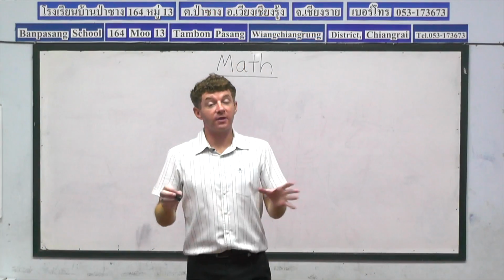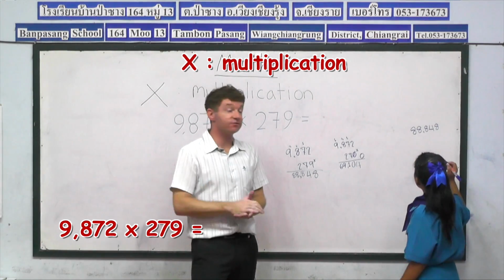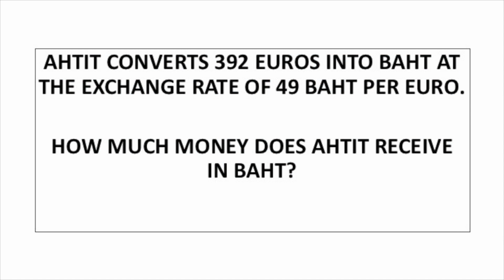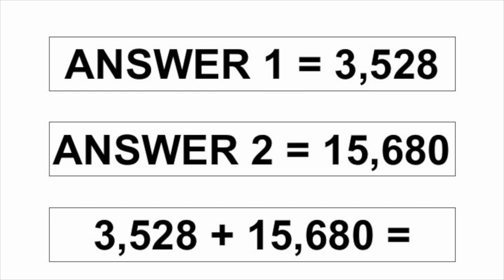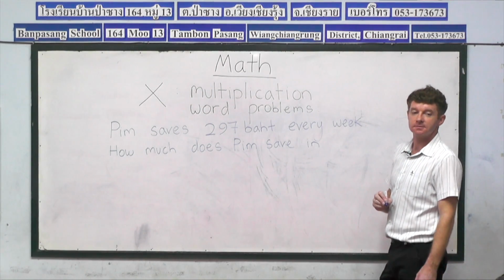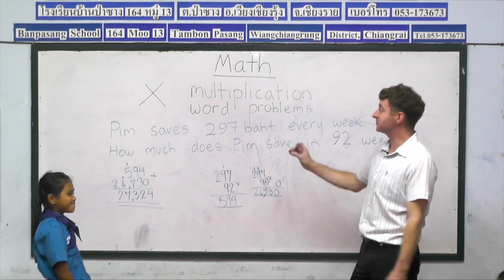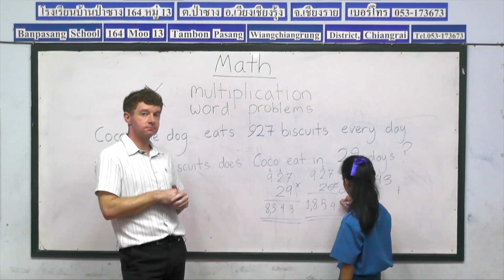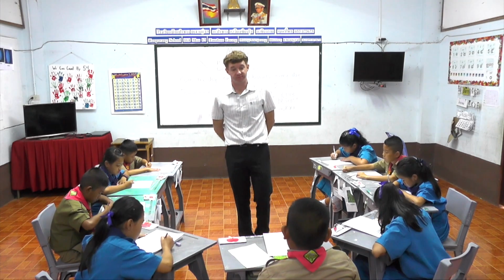Year 4 Math Lesson 31